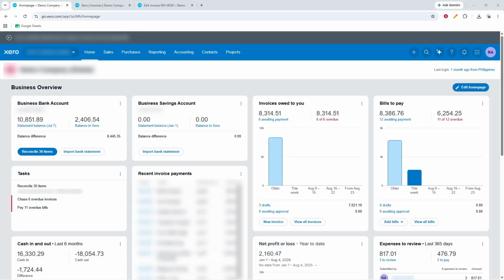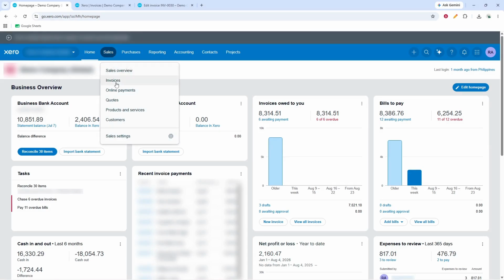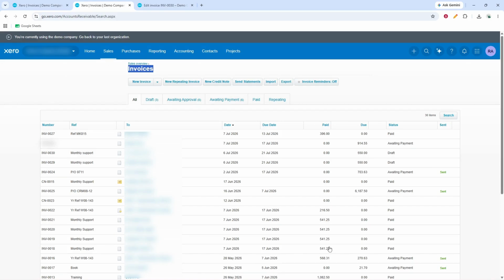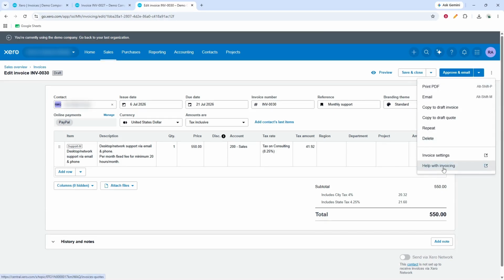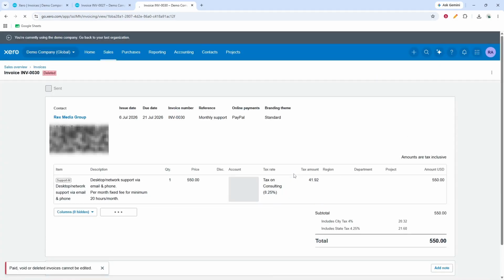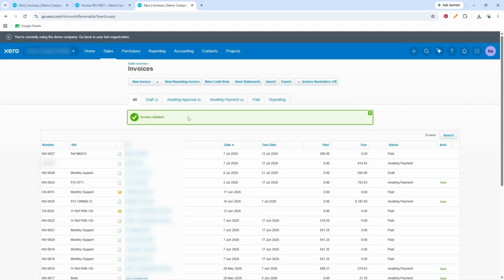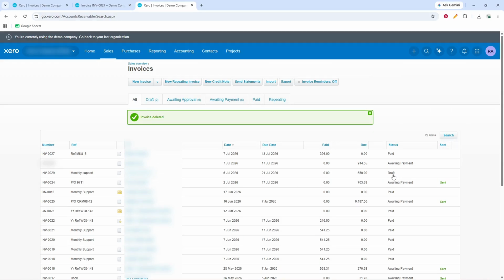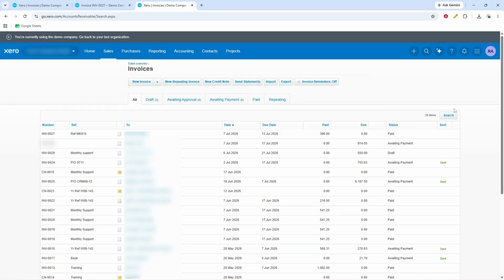How to Delete an Invoice in Xero [2026 Step By Step Guide]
In today's video, I'll show you how to delete an invoice in Xero step by step. Whether you're removing an incorrect invoice, correcting duplicate records, or cleaning up your sales transactions, this guide will help you delete an invoice in Xero.

You'll learn how to locate the invoice, review its status, delete or void the invoice when permitted, confirm the action, and keep your invoicing records accurate.